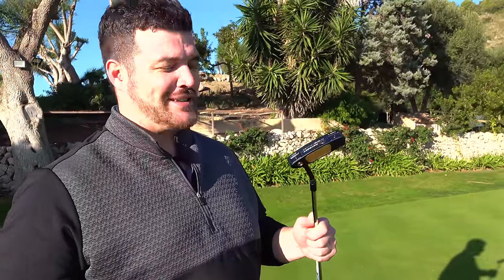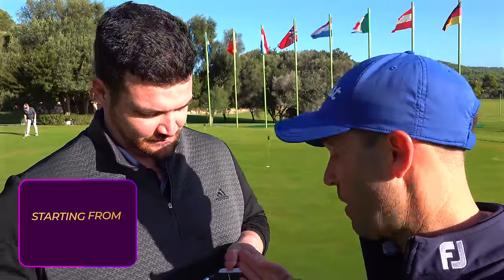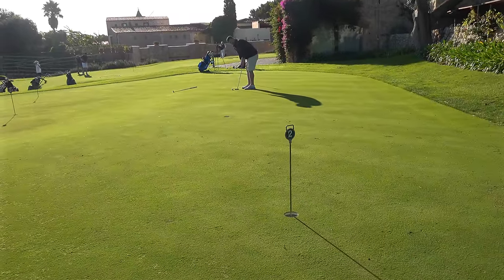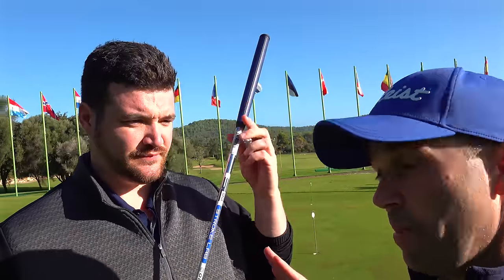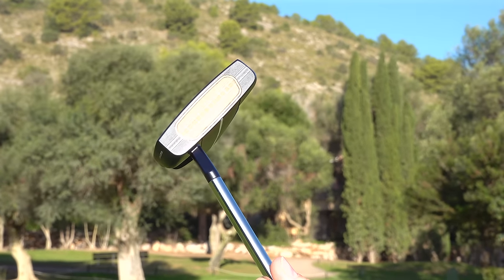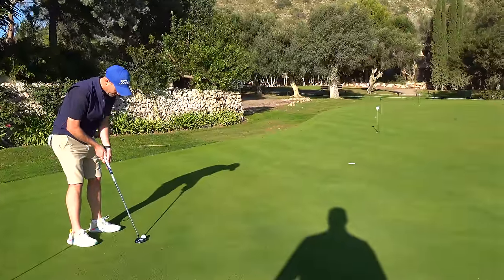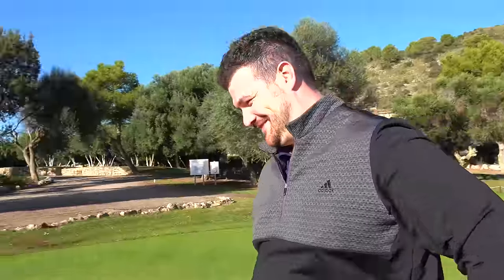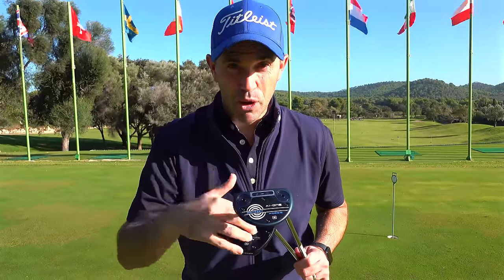ODYSSEY Ai-ONE PUTTER COMPLETE REVIEW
Odyssey Ai-One & Ai-One Milled Putters | Full Review

Big Thanks to @alexetchesgolf for helping me create this review, we hope you enjoy this new style of video as I try to make club reviews as entertaining as possible!

Current prices as of 08/11/23 found in all online major retailers:
Ai-One Putters: £249
Ai-One Milled Putters: £399

In My Bag:
Driver: Titleist TSR2
3 Wood: Titleist TSR3
5 Wood: Titleist TSi1
4 Iron: T200